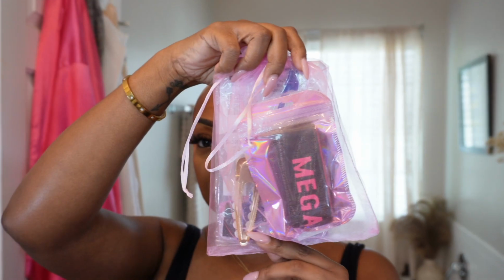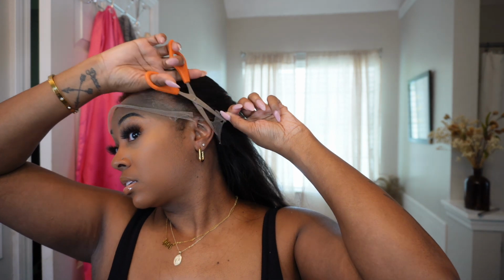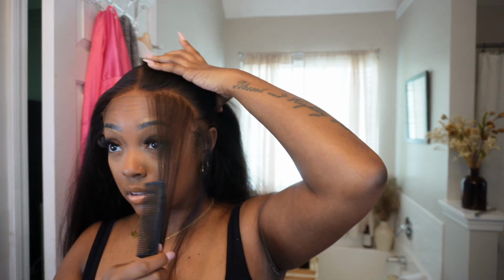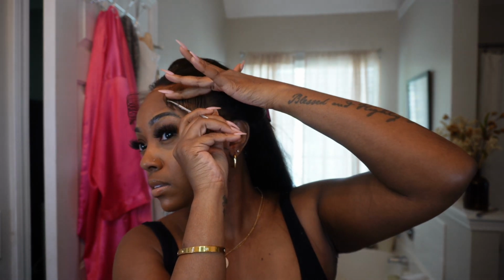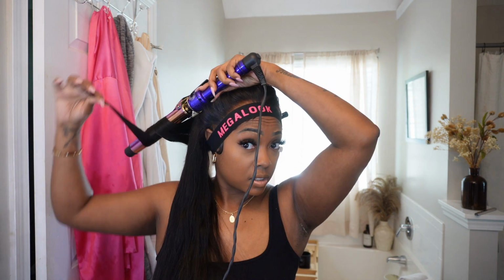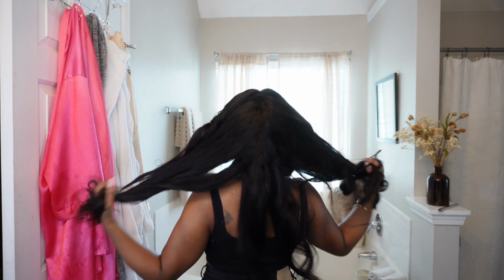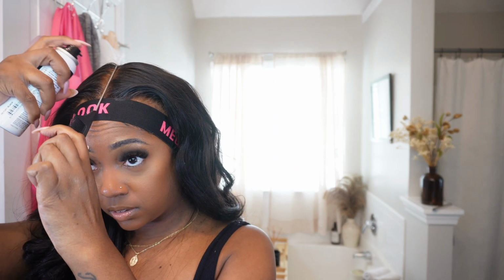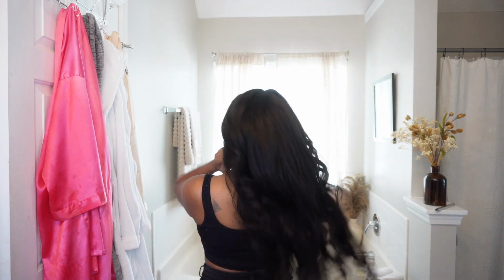My first glueless FRONTAL wig install! 😱 Watch to see how it turned out ft. Megalook hair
In this video, I share my first-hand experience trying out a glueless frontal wig install, revealing the ease and convenience of achieving a flawless look. I'll guide you through the process, providing valuable insights and tips along the way.

Hair Info: 13X4 glueless lace precut  straight wig 26 inch wig 180% density

❄ T I K T O K➜  dionalatia